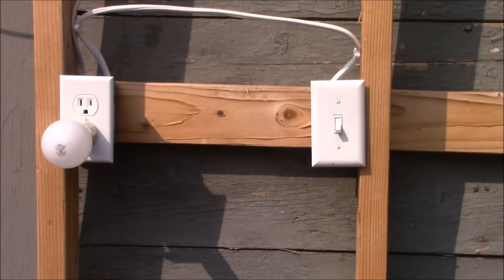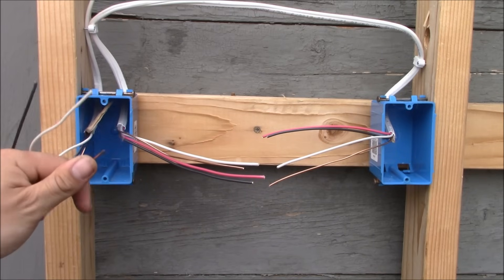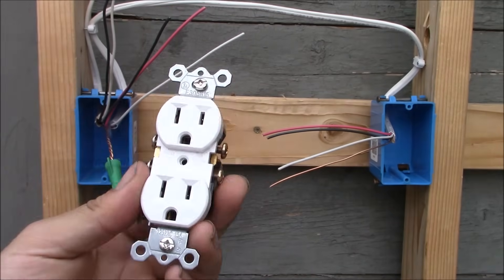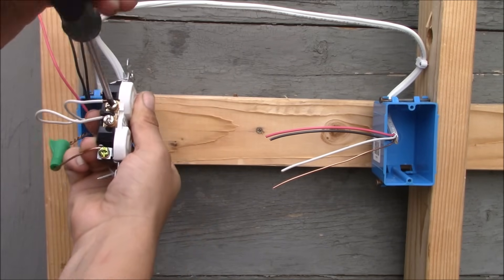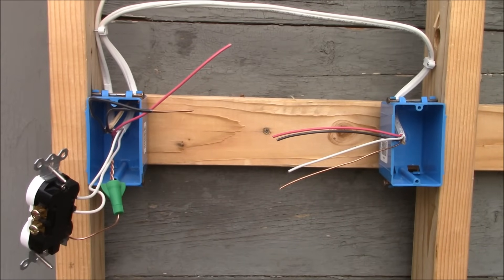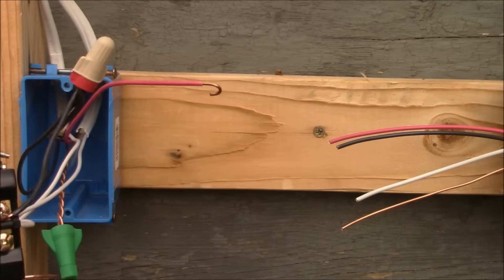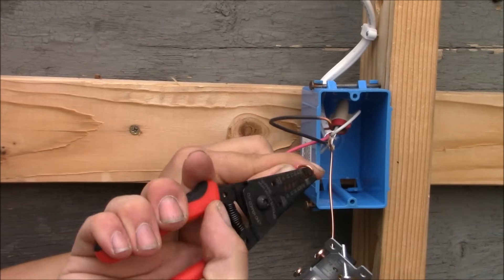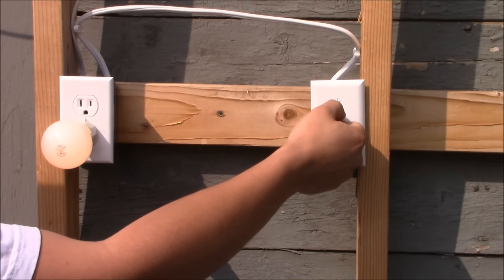How to wire an outlet to a switch (half hot receptacle)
In this video, we learn how to wire a 3-way switch system. Hope this helps! If you have suggestions, please leave them as well.

Every effort is made to show correct and safe procedures and practices; however, you should follow this video at your own risk. If you ever doubt your abilities or resources, it's always better to consult a professional.

• Single Gang Box
• 3-Way Switch
• 14-2 Wire
• 14-3 Wire
• Switch Plate
• Wire Staple
• Nail-On Ceiling Box
• Keyless Lamp
• Light Bulb
• Needle Nose Pliers
• Wire Strippers
• Wire Nuts
• Grounding Connector
• Phillips Screwdriver

• Klein Tools MM700 Multimeter
• Klein Tools RT250 GFCI Outlet Tester
• Klein Tools ET310 AC Circuit Breaker Finder
• Gatorback B240 Electrician's Heavy Duty Work Belt